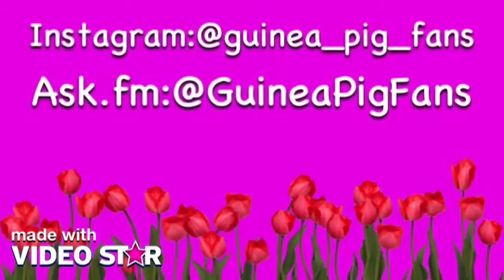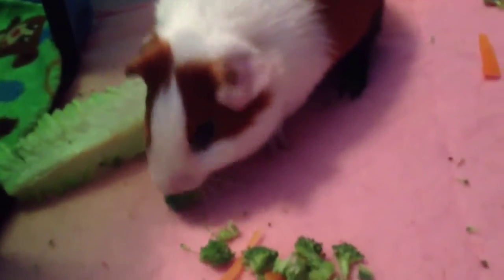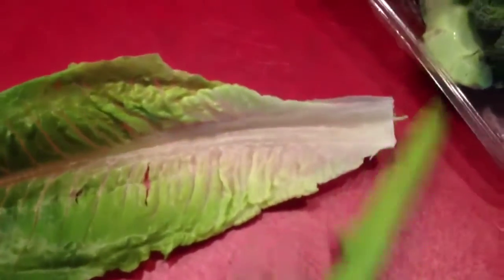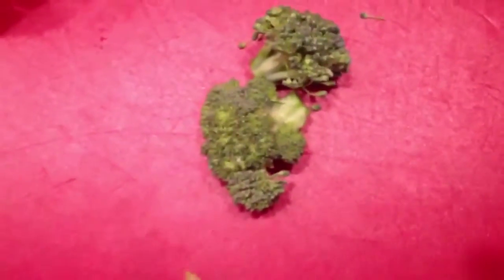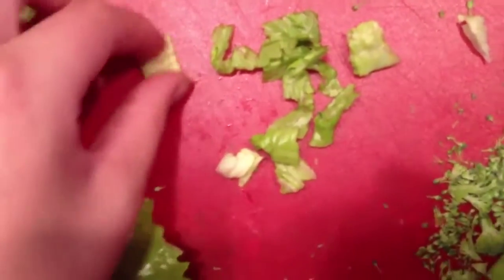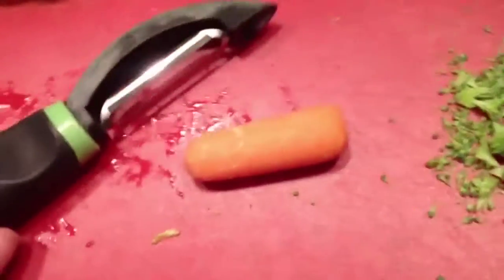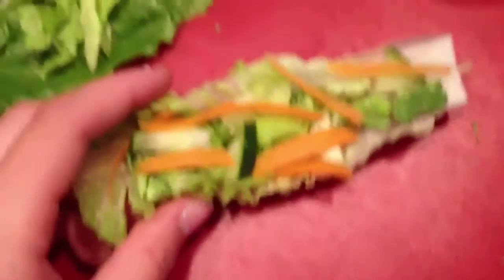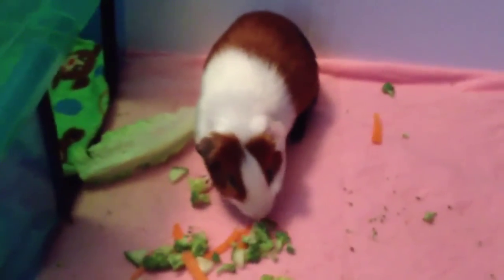How to make: a guinea pig taco!